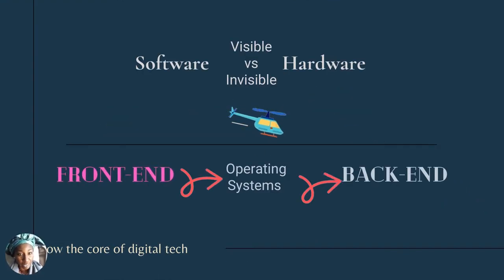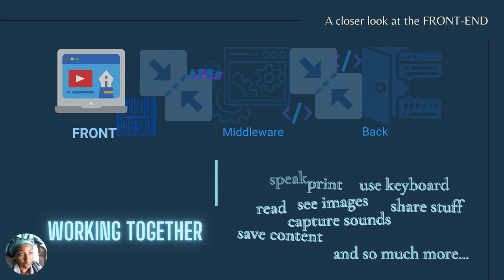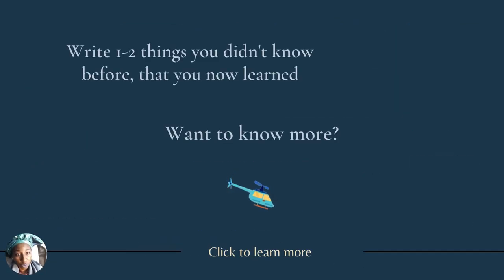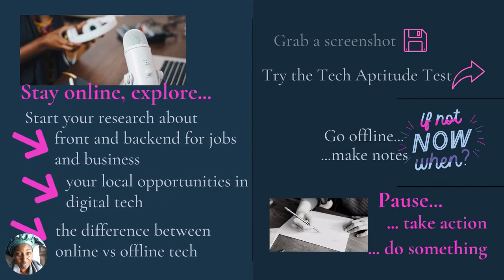Plain English | Explainer #2 What is Front-End? | AfricanEdech.com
Start your journey into digital tech. This is Part 2 of our 5 simple explainers in plain English covering the basics of Front-end, Middleware and Back-end.

Our partner channel is AfricanEdTech.org